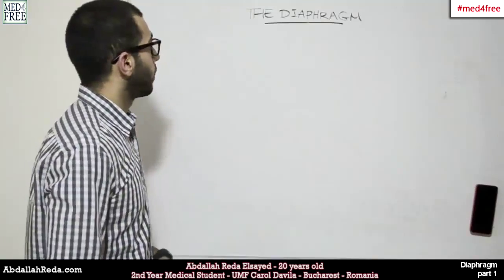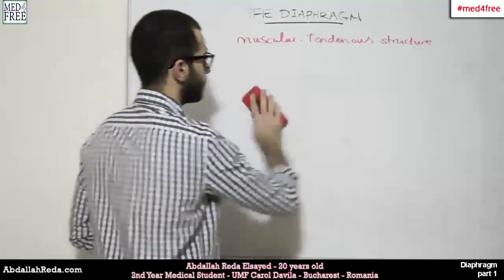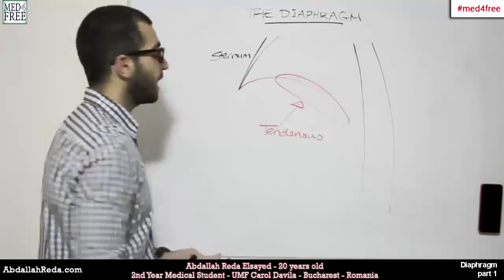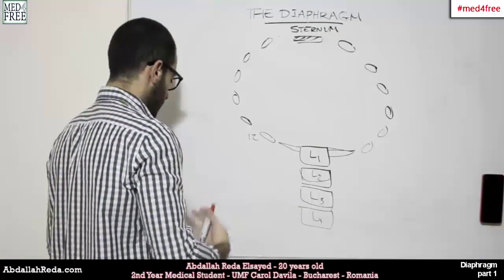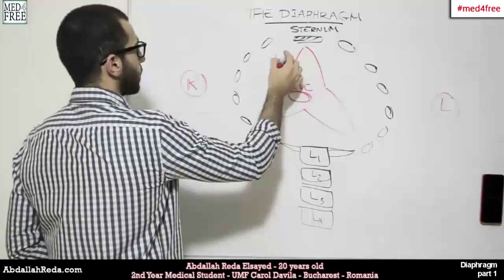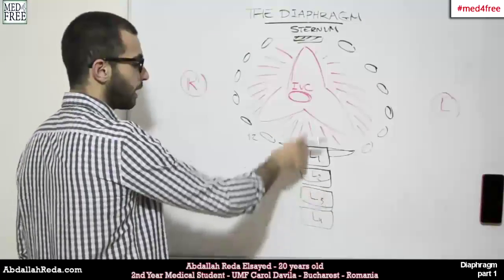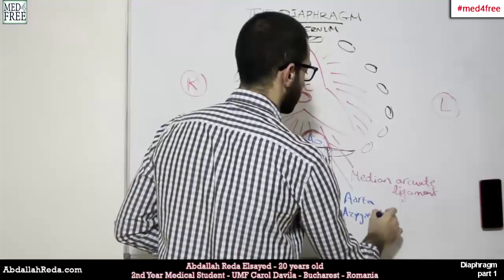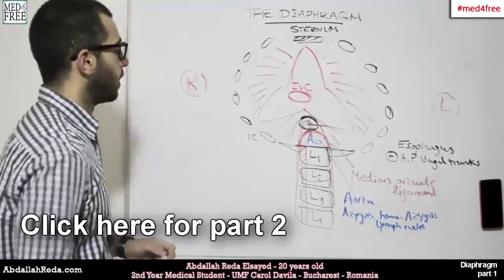the diaphragm part 1 - عبد الله رضا MD | Rocademia روكاديميا